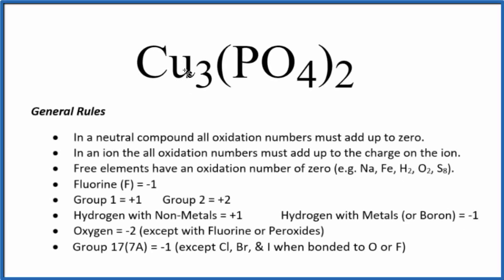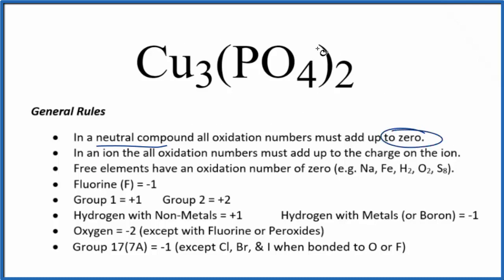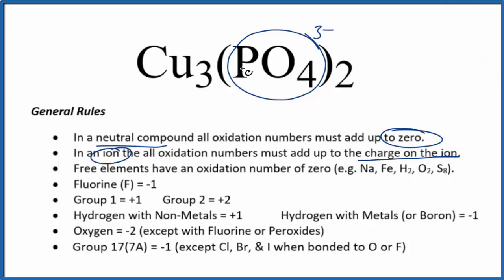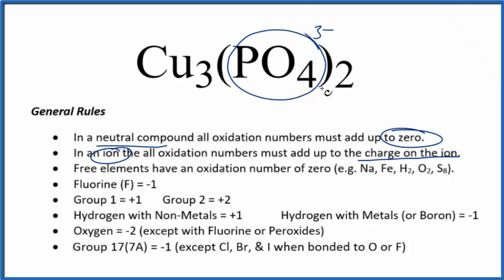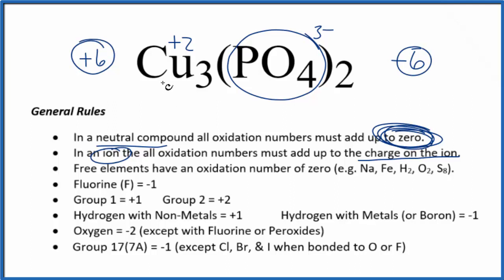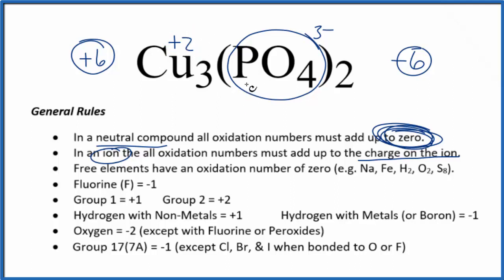How to find the Oxidation Number for Cu in Cu3(PO4)2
To find the correct oxidation state of Cu in Cu3(PO4)2, Copper (II) phosphate, and each element in the compound, we use a few rules and some simple math.

First, since the Cu3(PO4)2 doesn’t have an overall charge (like NO3- or H3O+) we could say that the total of the oxidation numbers for Cu3(PO4)2 will be zero since it is a neutral compound.